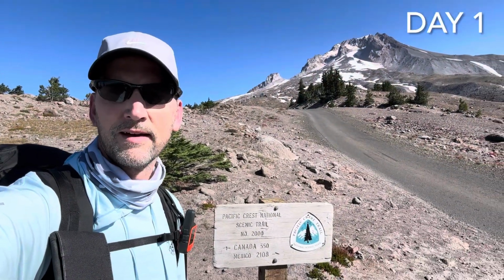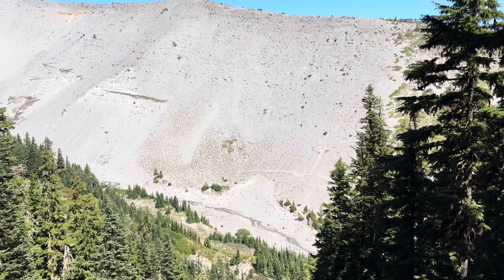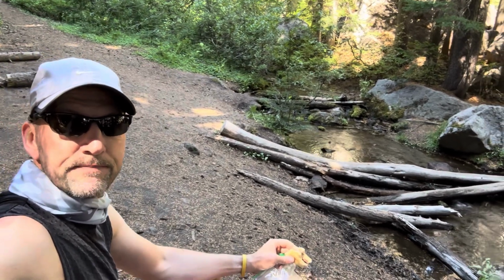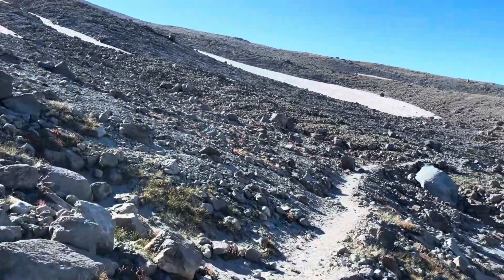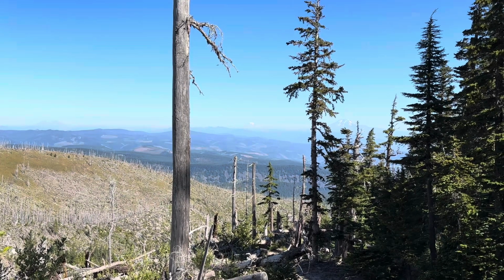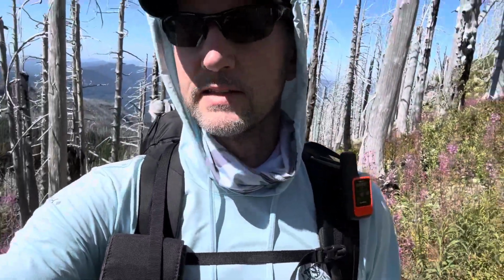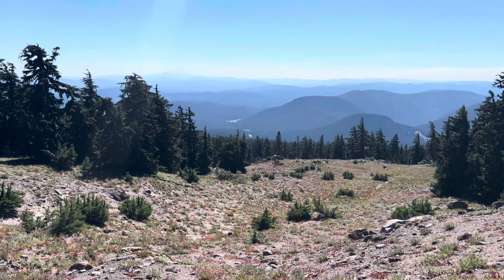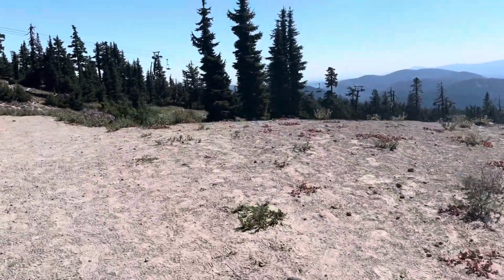Timberline Trail CCW - Aug 28-30, 2024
I completed the Timberline Trail loop around Mt Hood in three days / two nights August 28-30, 2024, going counter-clockwise (“CCW”) from Timberline Lodge. This was my second loop, with my first in 2021 going clockwise in four days / three nights.

I’ve stitched together this full-length video primarily for my own benefit and to share with family and friends, however I hope it may be useful or entertaining to others that may be considering doing the trail CCW.  I’ve done my best to identify all major landmarks and river crossings, but I did fail to video the Coe Branch crossing.

Happy trails, and please Leave No Trace and pick up any trash others have left behind!

Filmed on my iPhone 15. Please pardon the simplicity - I’m not a professional YouTuber. 😊